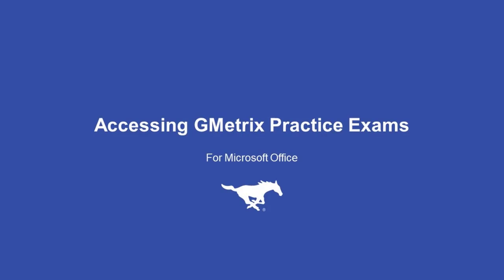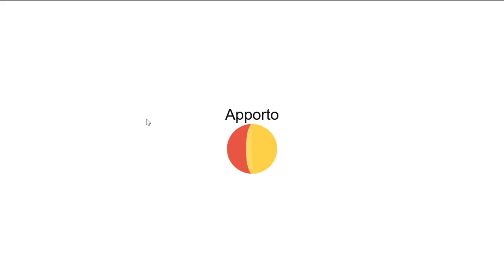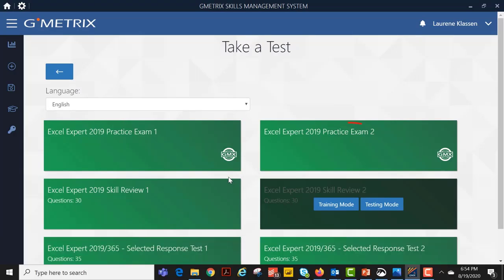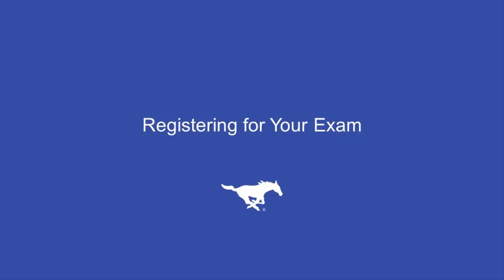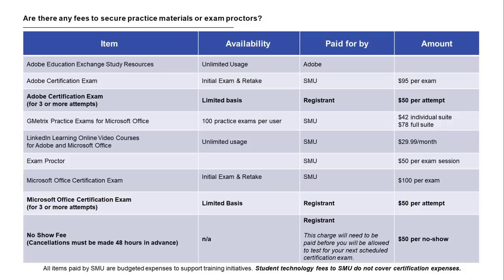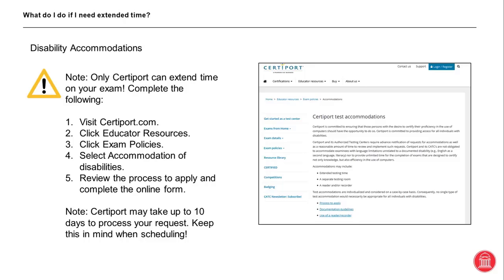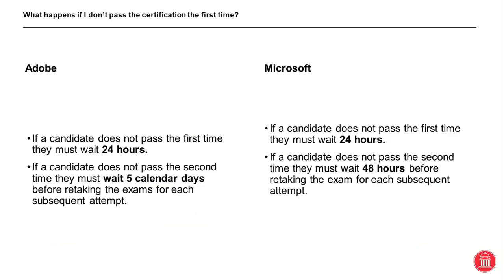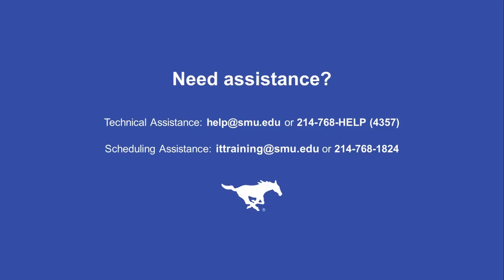Microsoft Office & Adobe Certification Jump Start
OIT introduces the SMU community to the process of getting started on earning their Adobe or Microsoft Certification exams.